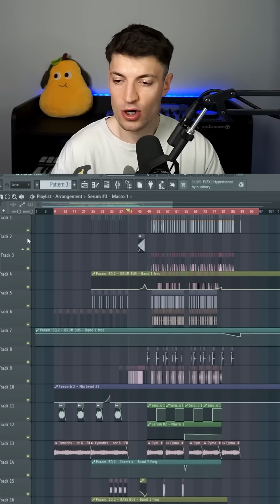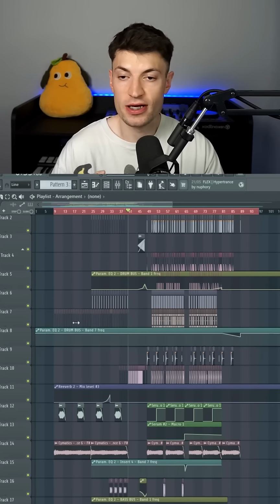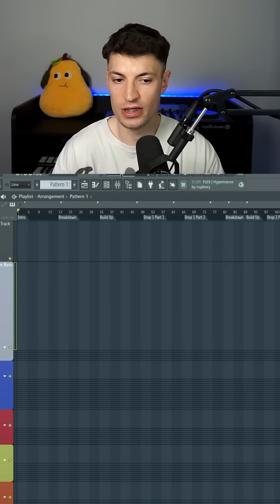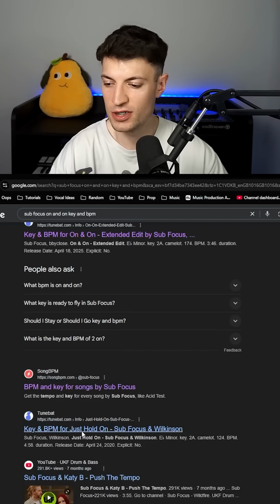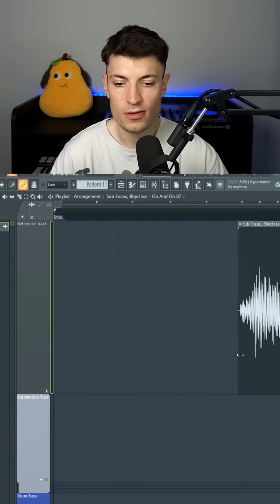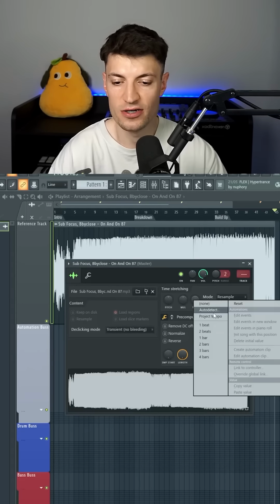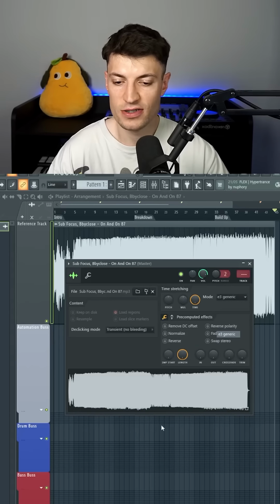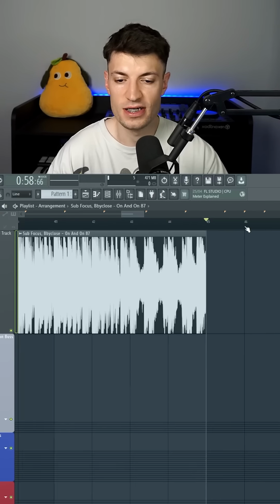Second mistake my subscribers make when producing